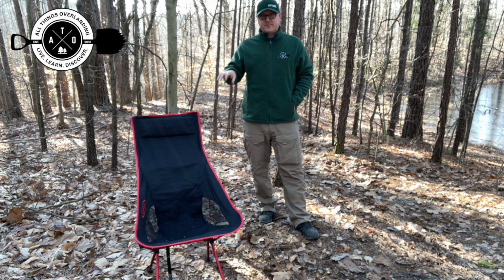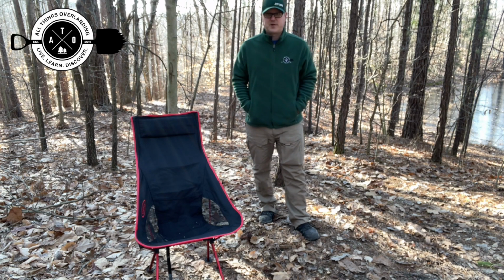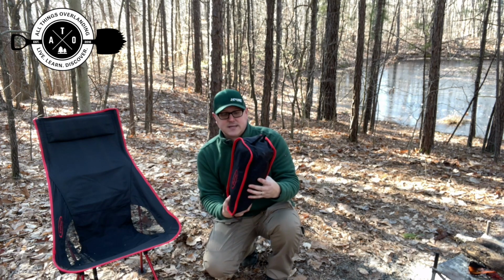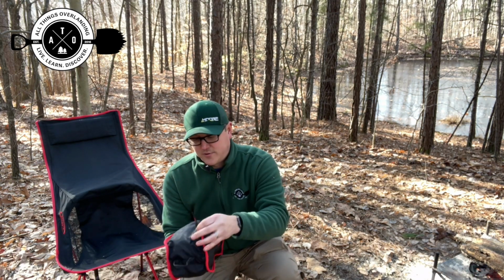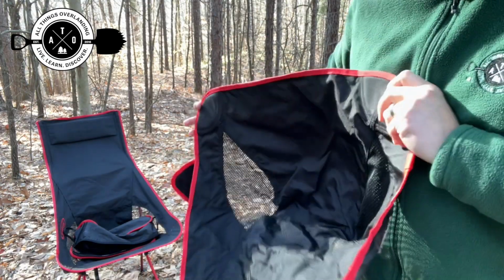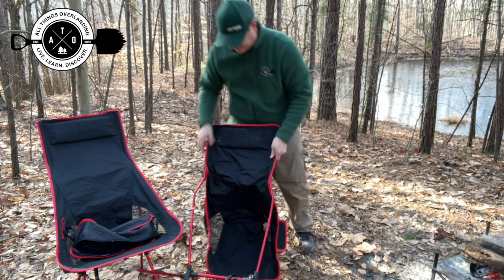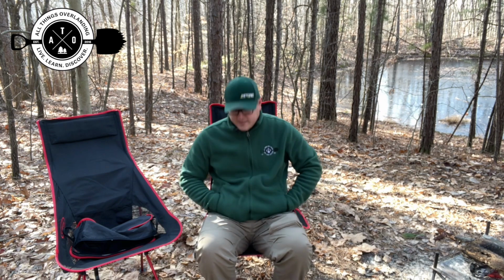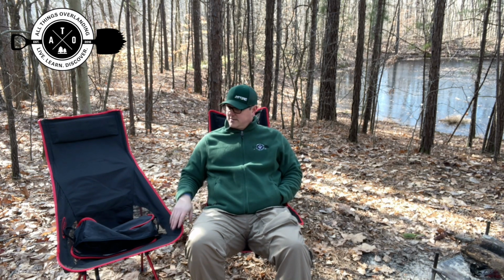G4Free Chair Review (Marchway, Coleman, Helinox, Aluminum Camping Chair, Best Chair for Overlanding)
On this gear review, I'm going to show you my G4Free aluminum folding camp chairs. If you're looking for something that saves you space in your rig, while still providing comfort, these are a great budget option.

Here are links to the products mentioned in this video:
G4Free 2 pack of chairs
Marchway Ultralight Chair
Coleman Director Style Chair

The Last US Bag Company (great quality Overlanding bags, check them out!)

For a full list of my gear, check out this page for quick reference

-Mike Hurley